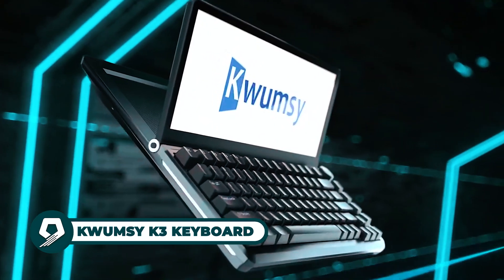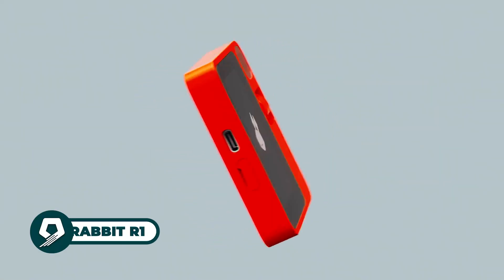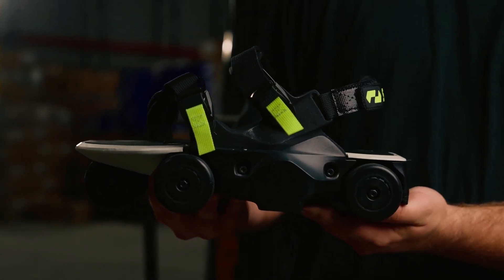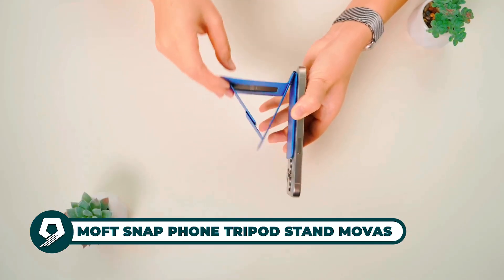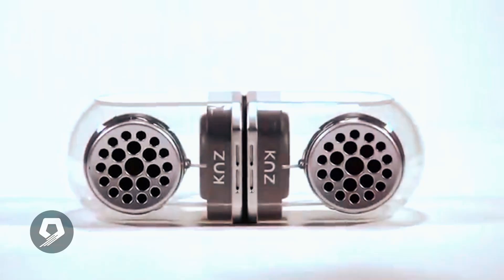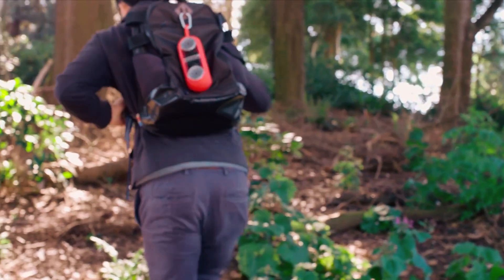14 Coolest Gadgets That Are At Another Level!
Hey gadget lovers! Ever wondered what makes these gadgets truly extraordinary? Which one will redefine your daily routine? Stick around to find out and elevate your tech game!

00:00 – INTRO
00:09 KWUMSY K3 KEYBOARD
00:40 RABBIT R1
01:14 USAMS MAGNETIC POWER BANK
01:44 TOBENONE LAPTOP DOCKING STATION STAND
02:19 BOOX PALMA
02:44 SHIFT ROBOTICS MOONWALKERS
03:17 MOFT SNAP PHONE TRIPOD STAND MOVAS
03:35 HOHEM MIC-01 MICROPHONE
04:18 SUBMINIMAL NANOFOAMER V2
04:44 KNZ GODUO WIRELESS SPEAKERS
05:13 SANDMARC MICROSCOPE LENS
05:40 MOVE SPEED RX20 PORTABLE SSD
06:12 COOLWALK HEATED INSOLES
06:49 AVALANCHE ORIGINAL 500 ROOF SNOW REMOVAL SYSTEM
07:21 – OUTRO

Goodbye for now! Which of these mind-blowing gadgets will you be adding to your collection?

All assertions, warranties, and product specifications are the exclusive responsibility of the manufacturer or seller. MINDBEND TECH assumes no liability for any of these declarations, warranties, or specifications.